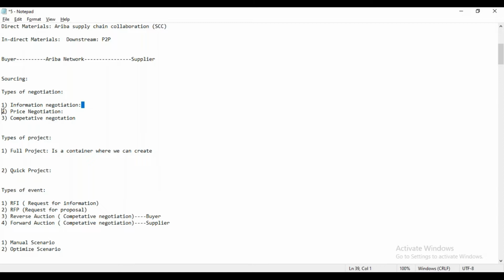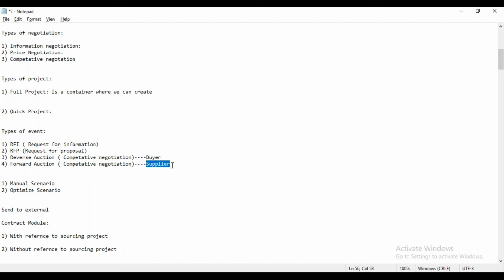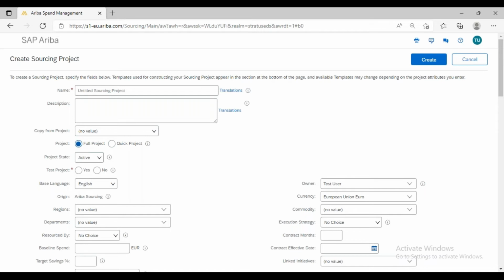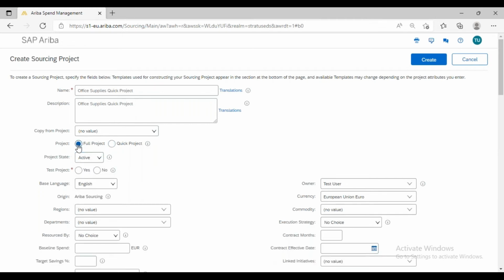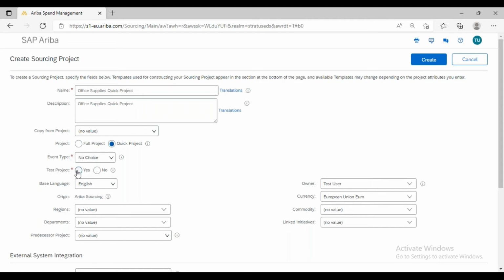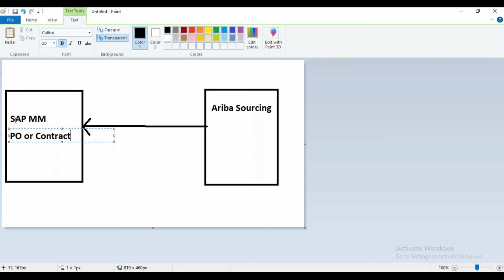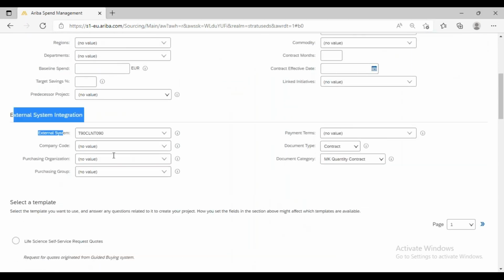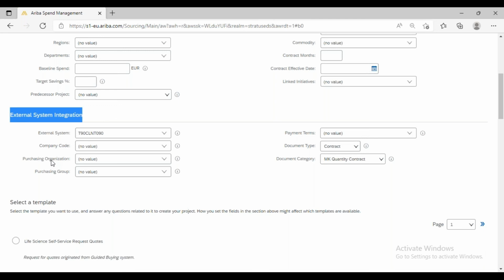SAP Ariba Sourcing Overview | Phases & Types of Sourcing | SAP Ariba Sourcing Tutorial | Kasha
Learn SAP Ariba Sourcing Overview | Phases & Types of Sourcing | SAP Ariba Sourcing Tutorial!!

🔥🔥 In this video, you will learn about SAP Ariba Training as a part of SAP Ariba Training.

📌 sap ariba
📌 sap ariba tutorial
📌 sap ariba overview
📌 sap ariba training videos